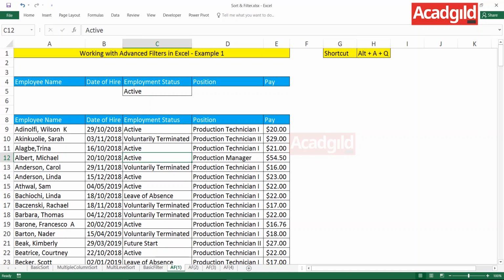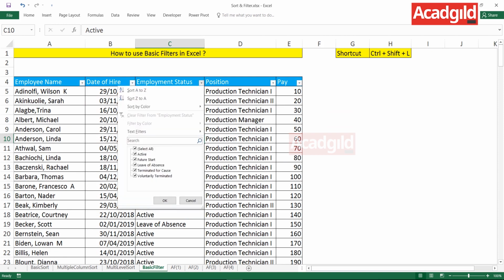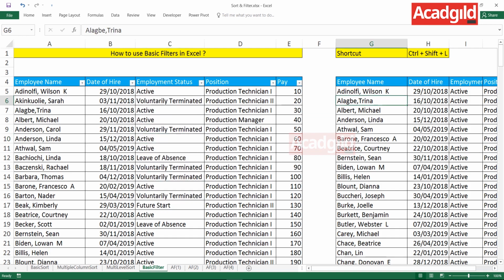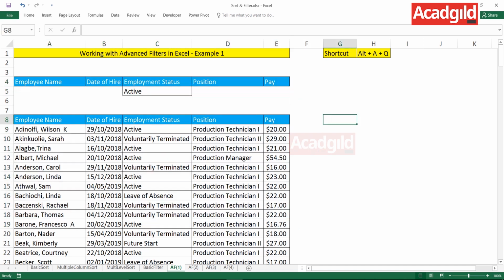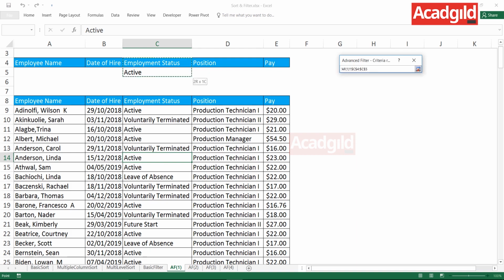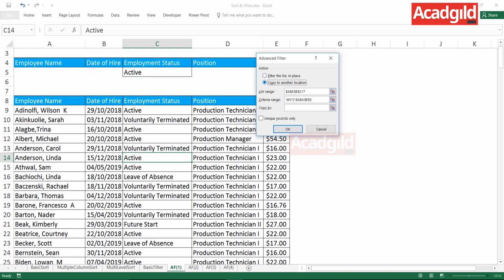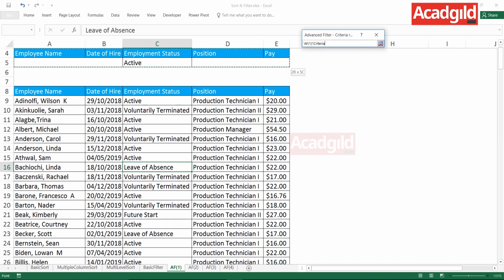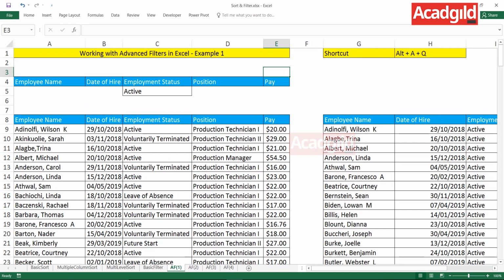How to Use Advanced Filters in Excel Example 1 ｜ Sort & Filter Functions in Excel 5 3kgIBuKwtVI